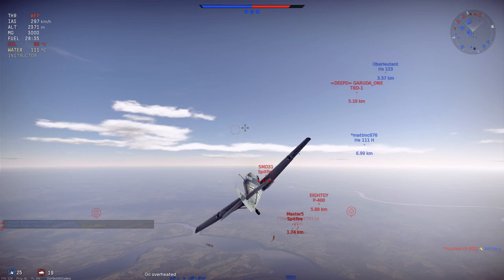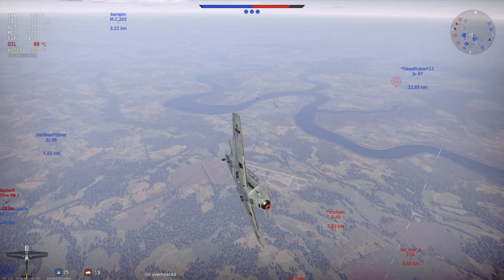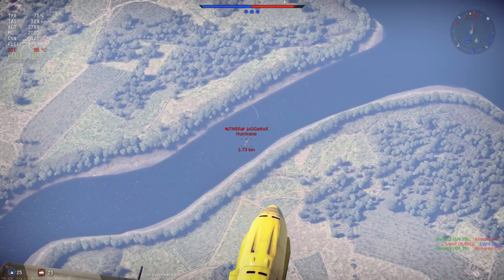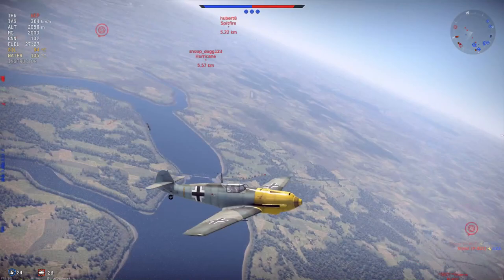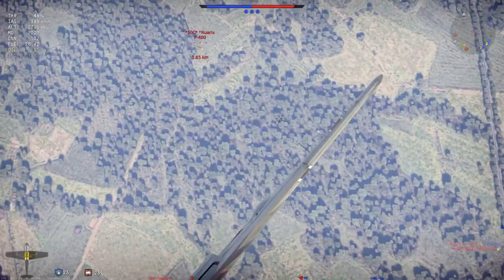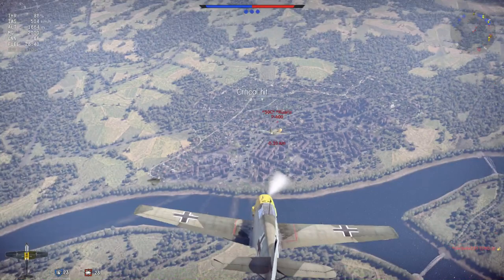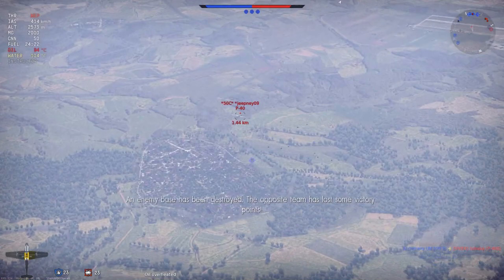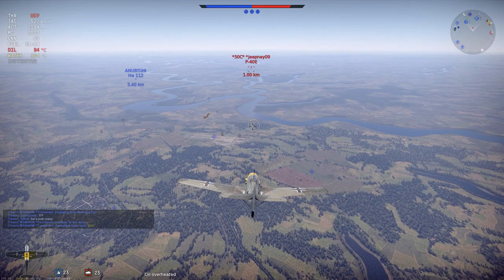War Thunder: Bf 109 E Helpful Beginner Tips, Guide, and Information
I really want to make this clear, everything shown in this video does NOT work at higher battle ratings. The meta changes with the "newer", more powerful Bf 109s.

Manual Engine Control Users

Bf 109 E-1/E3 Top Speed at Sea Level: 500 km/h IAS - Propeller Pitch 70% - Both Oil and Water Radiators Fully Closed

Belts Used/Recommend: Tracers/Stealth for the MG17, Air Targets for the 20mm.

Optimal Climb Speed: 270 IAS

When climbing open radiators to 20-30%. Propeller pitch needs to be at 100% when climbing. When leveling off, lower propeller pitch around 80%.

Bf 109 E-4/E-7 Top Speed at Sea Level: 510 km/h IAS - Propeller Pitch Automatic - Radiator Fully Closed